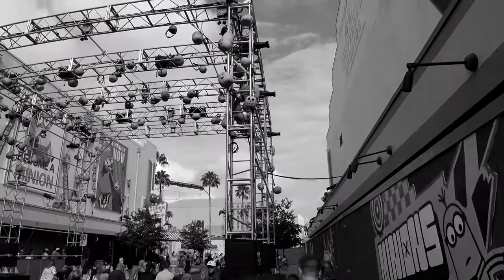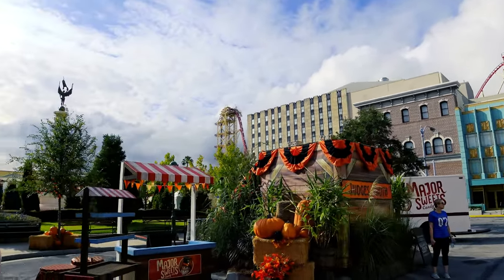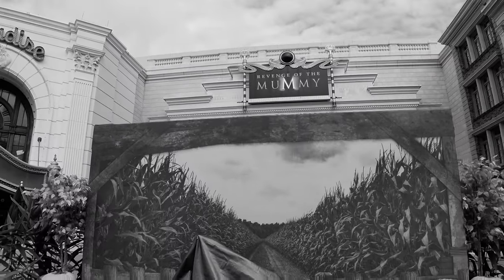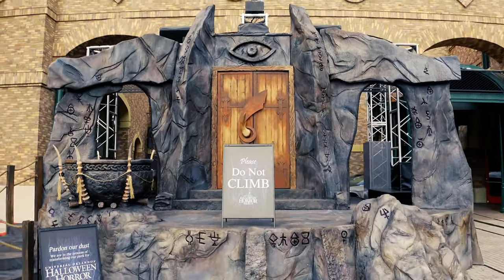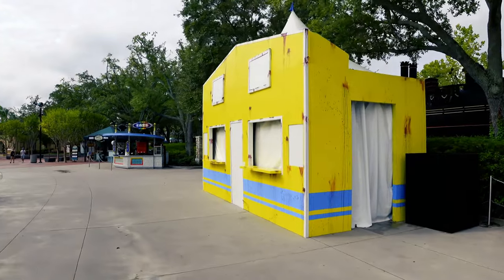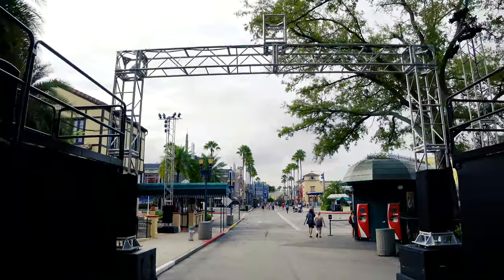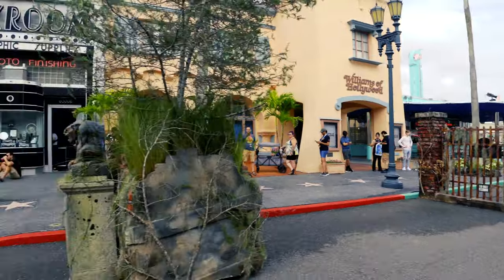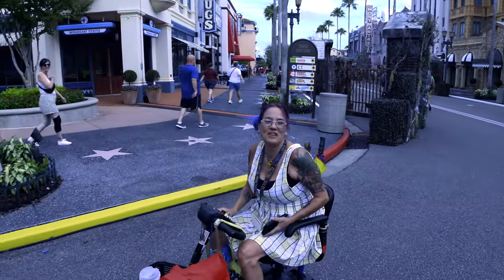4K | Halloween Horror Nights 31 Scare Zone Props 2022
|4K| Halloween Horror Nights 2022 | Scare Zone Props Out & More! HHN 2022 is building up and looking to be the center of all halloween 2022 attention at Universal Studios Florida 2022! We provide updates to all prop for this years Scare Zones at HHN 31 and also walk pass the Mummy! This Universal Studios Florida Walkthrough 2022 is a perfect example on how for all Halloween Events at Orlando Florida Theme Parks should be conducted!

WRITE A COMMENT or ask me a question about travel or Cars . I will be more than happy to answer you.

we record all kinds of cool stuff.

🫡🫡🫡🫡🫡🫡🫡🫡🫡🫡  🫡🫡🫡       SEND GUNNY A SALUTE.        🫡 🫡🫡🫡🫡🫡🫡🫡🫡🫡🫡🫡🫡🫡

👇🏻💪🏻👇🏻💪🏻Please support or channel! We travel to multiple destinations to bring you the best coverage for car shows, theme parks, state parks, local and out of state events,  and providing information to all active duty and veterans . All donations we receive will provide us with  better equipment will and more extended content in other regions.👇🏻💪🏻👇🏻